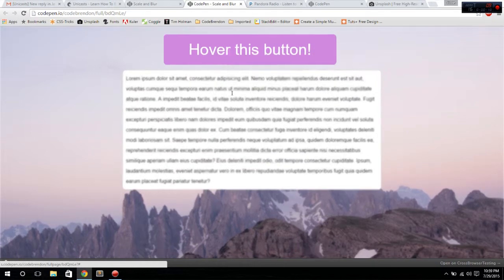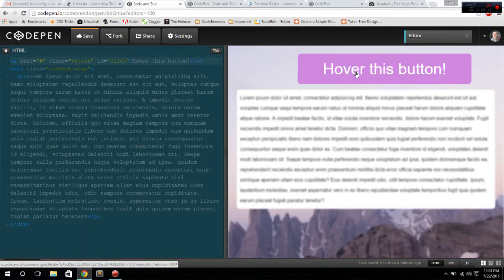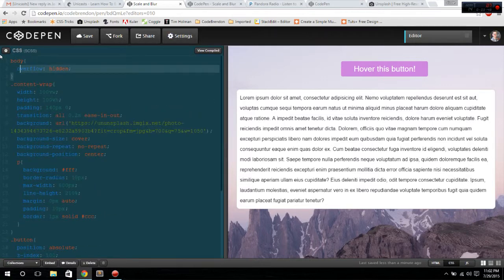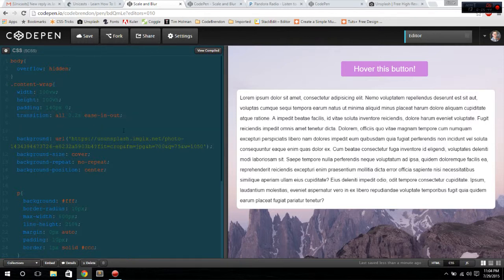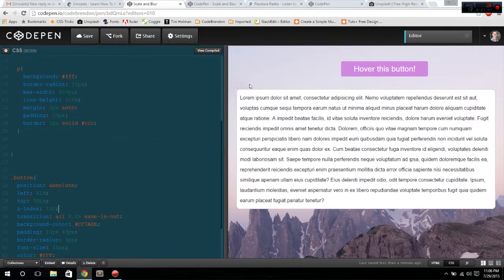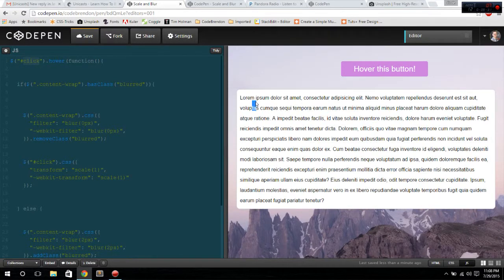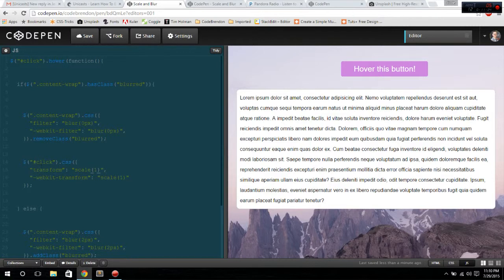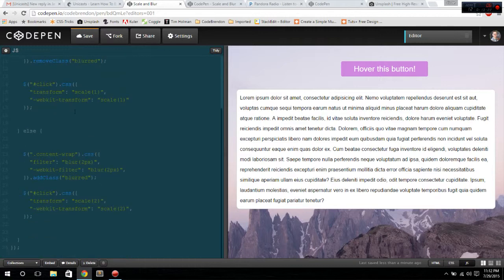Button Scale & Content Blur - Jquery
I found a question on the unicasts forums asking how to do an effect like this I thought it would cool to help out!